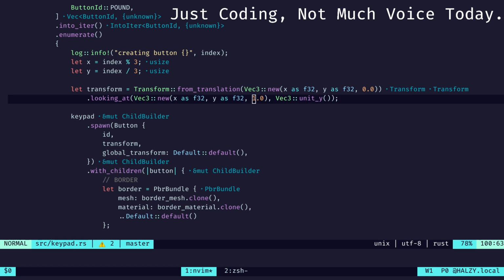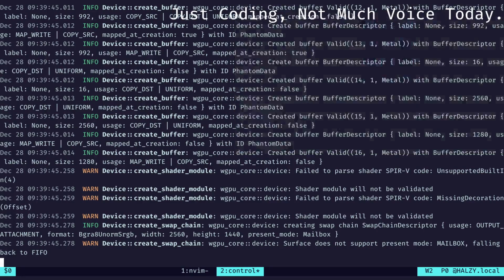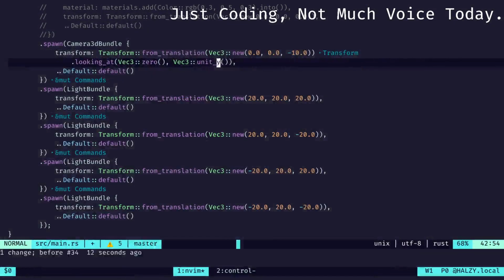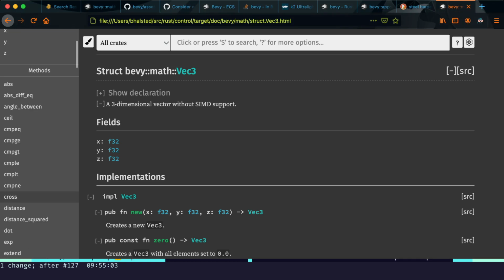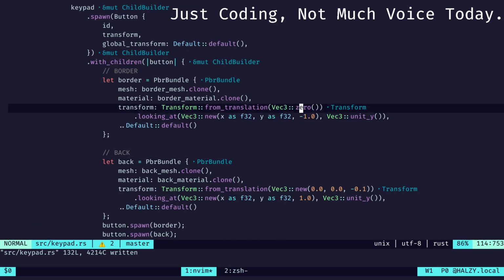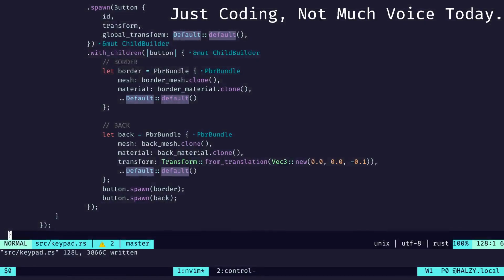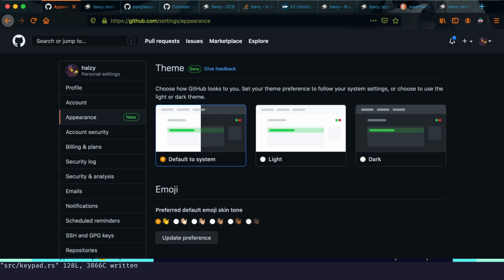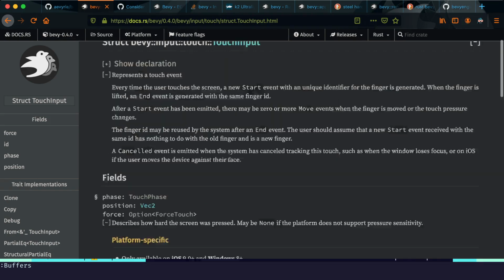#348: Relaxing and Rust Programming!